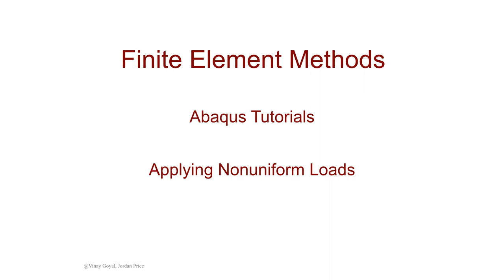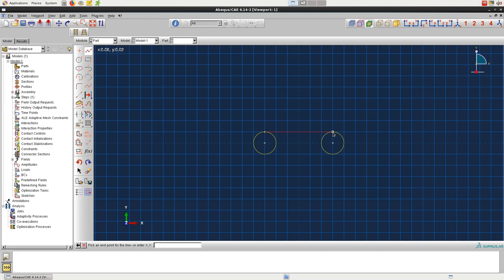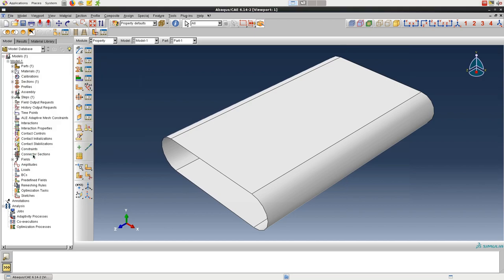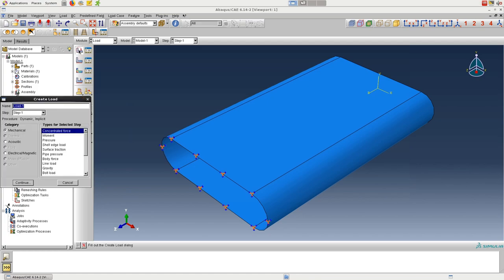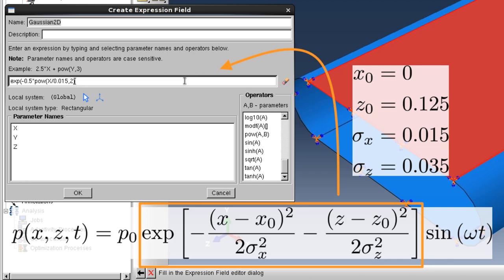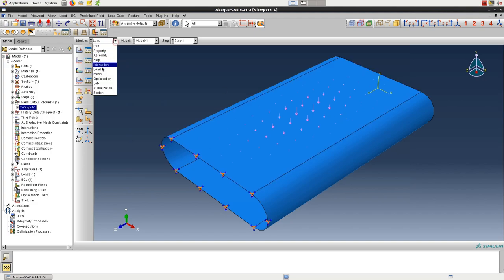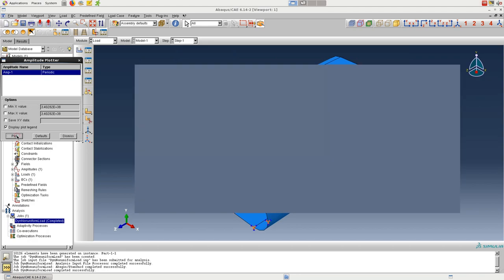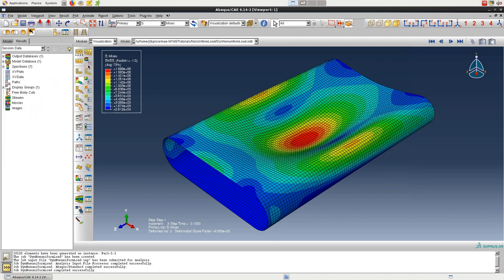ABAQUS Tutorials - Non-uniform Load Application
Jordan Price guides us through the process used in Abaqus finite element commercial code to apply a non-uniform loading condition to a structure.